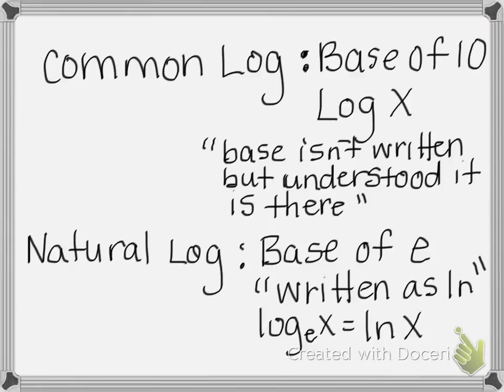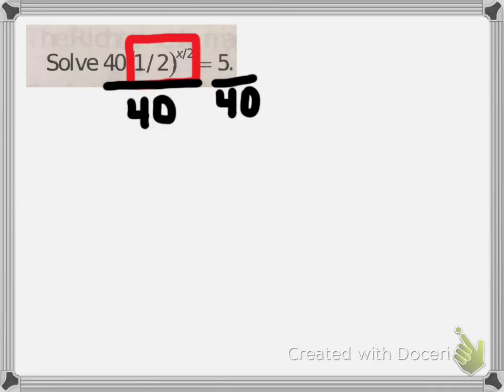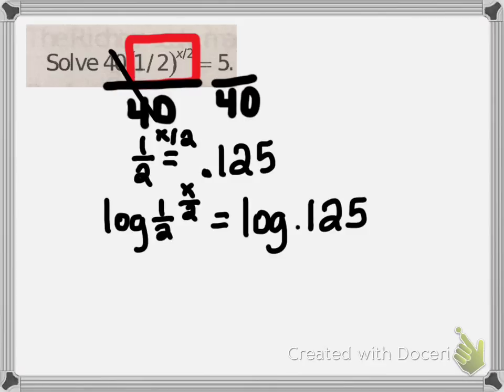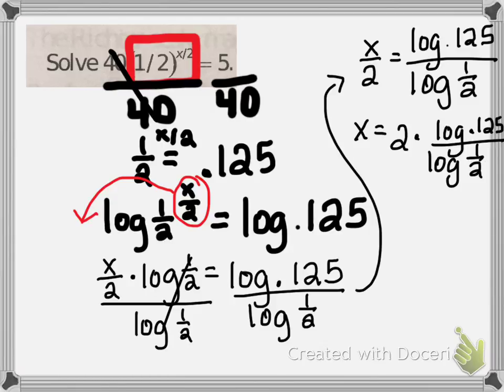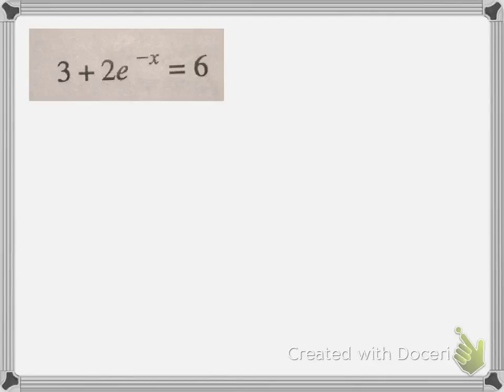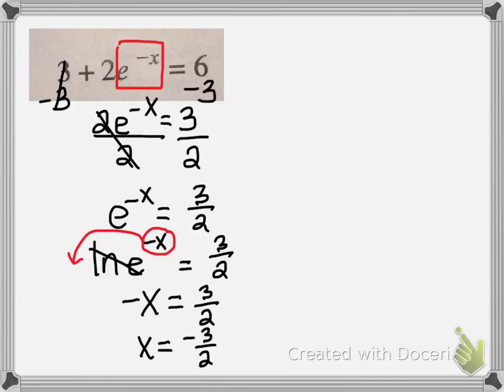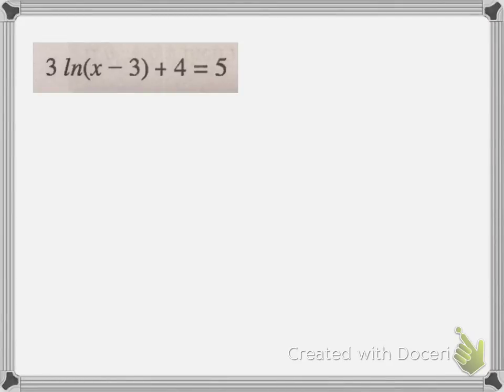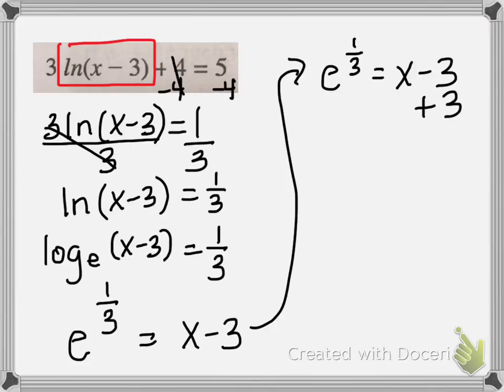Solving Exponential and Logarithmic Equations Exampkes